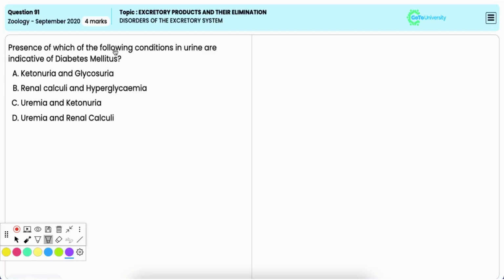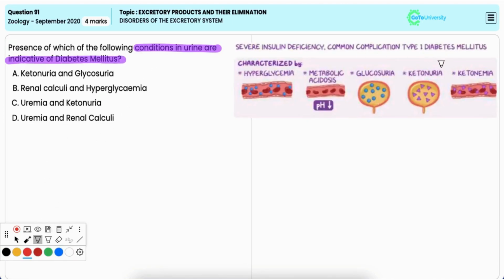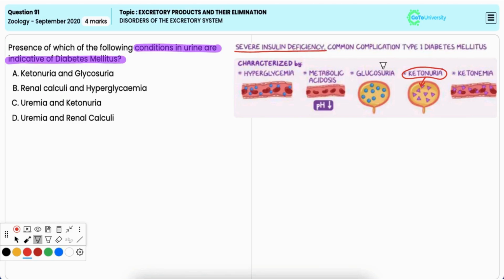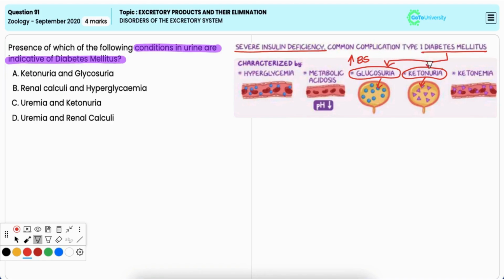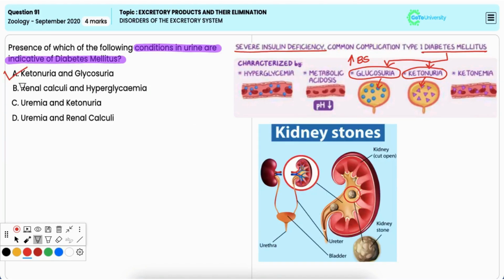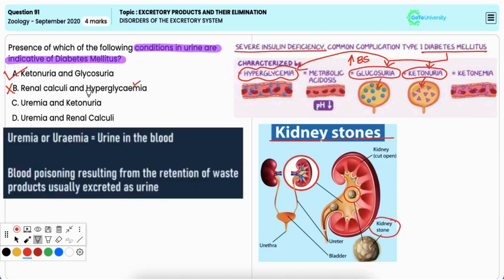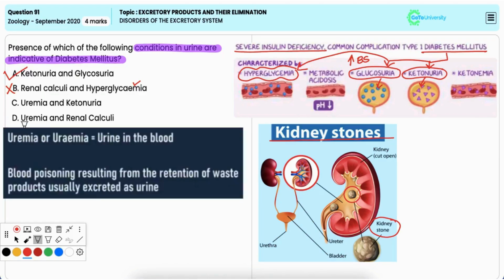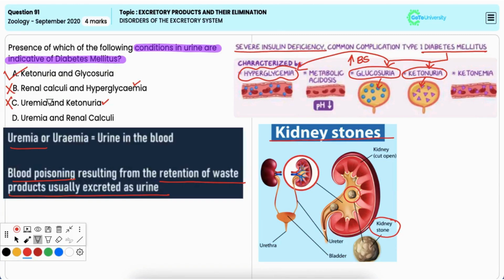NEET 2020 Zoology Excretory Products & Their Elimination - Disorders of Excretory System Q91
Topic Name: [EXCRETORY PRODUCTS AND THEIR ELIMINATION] | [DISORDERS OF THE EXCRETORY SYSTEM] | [Practice Test]